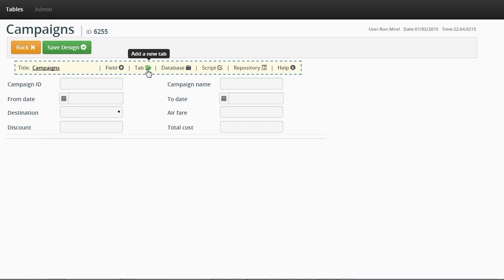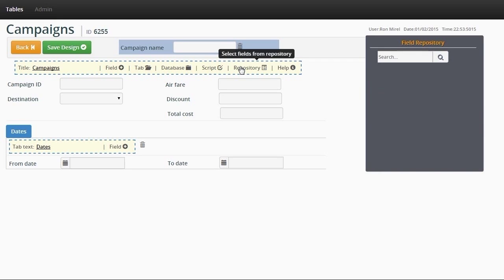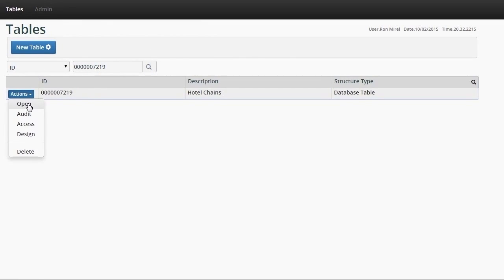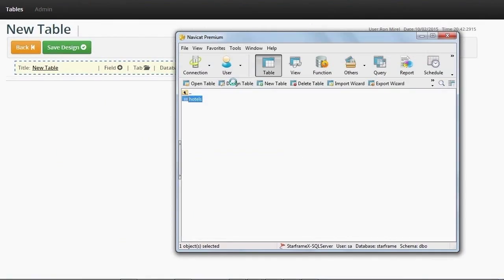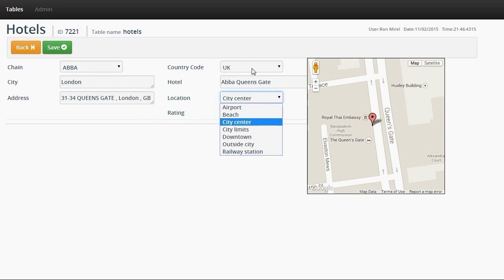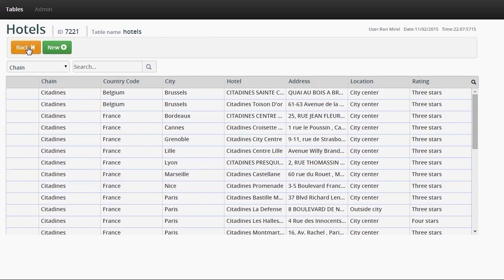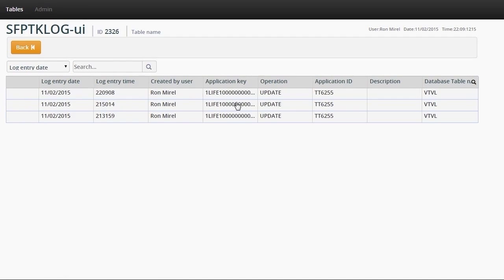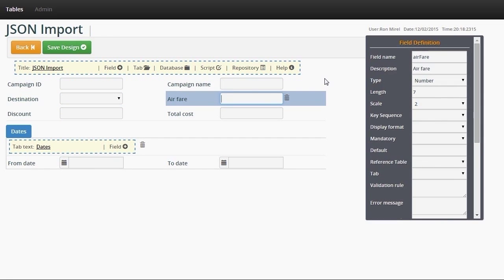Built with Angular - (2) - Creating tables using JSON script or importing from database